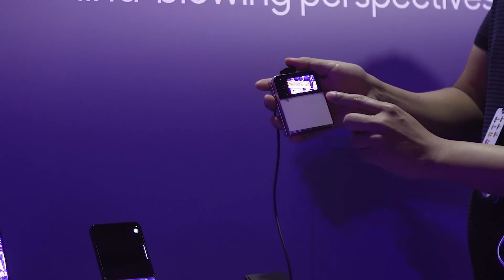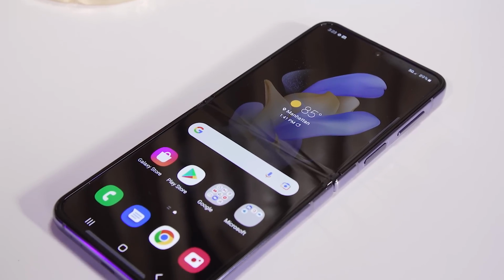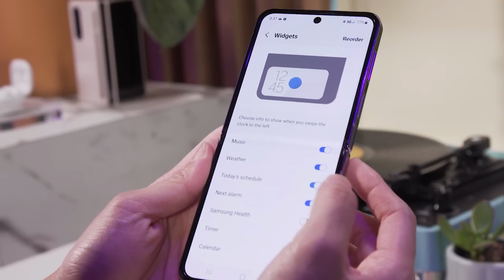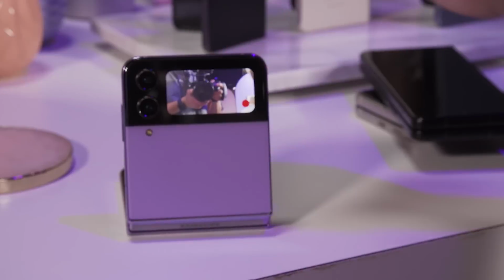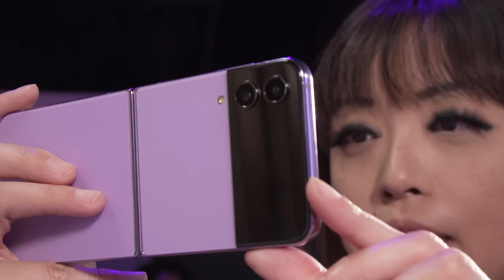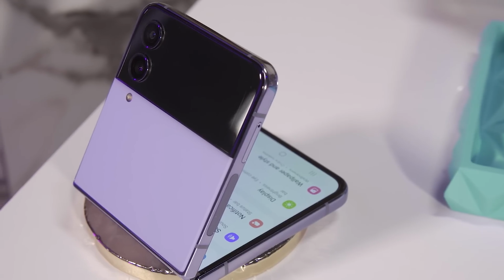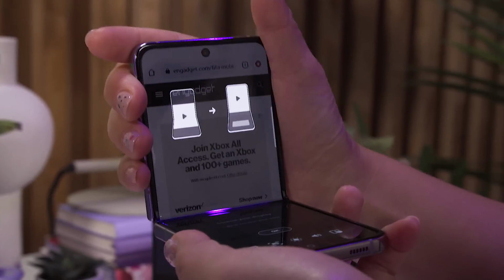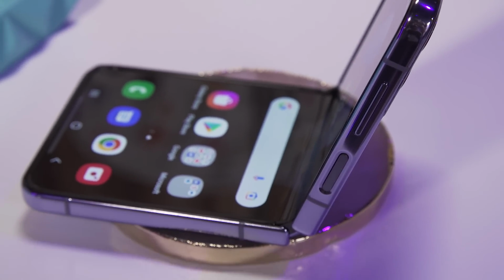Samsung Galaxy Z Flip 4 hands-on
Samsung’s first foldable phone might have been the Galaxy Z Fold, but most of us want the Galaxy Z Flip. The company said as much itself, announcing that 70 percent of its foldable customers picked the clamshell option. Compared to the Galaxy Z Fold series, the Z Flip phones are not as thick, not as big and not as expensive. While Google’s Android team is still coming to grips with the bigger-screened foldables, when it comes to the Galaxy Z Flip 3, Samsung took the smartphone interface as we know it, and, well, folded it.

Samsung’s Galaxy Z Flip 4 isn’t a major departure from what last year’s Z Flip 3 offered. Unlike the Fold series, which has seen a few design changes for 2022, it’s a little trickier to discern the differences here. However, Samsung has focused on making the most of the Flip series’ unique form factor.

And be sure to also check out our full review of the phone